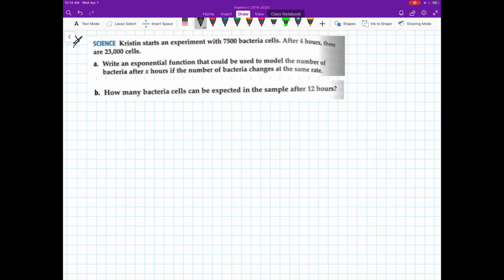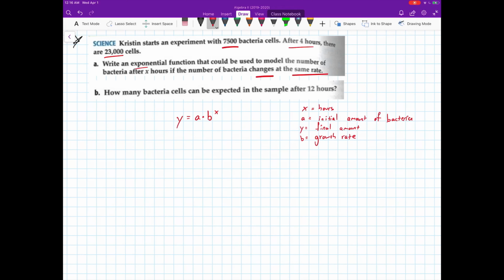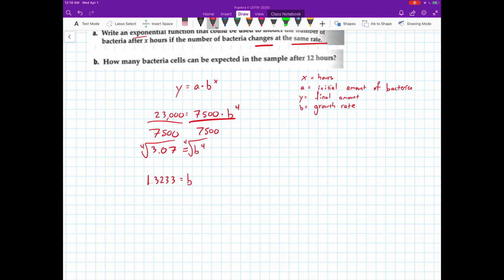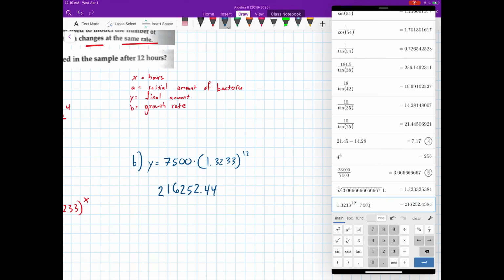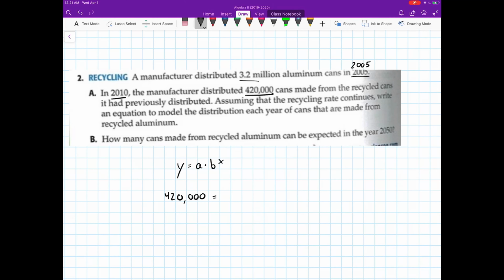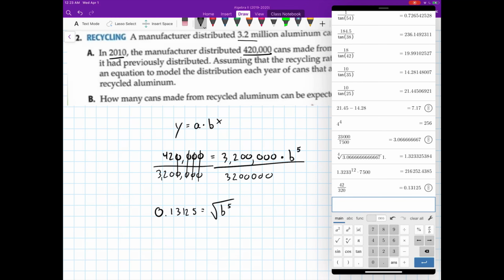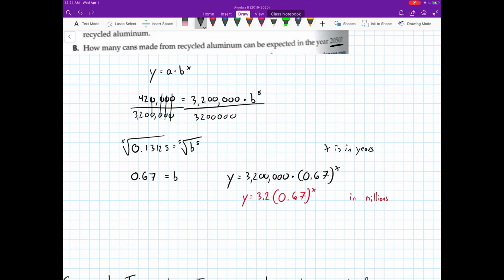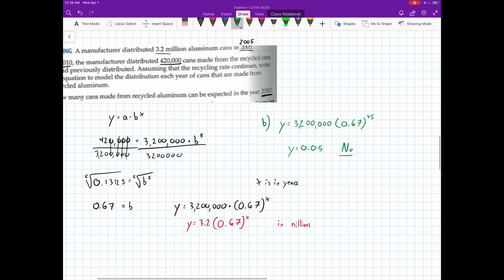Writing Exponential Equations Word Problems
Exponential Equations and Word Problems.
Two examples of writing Exponential Equations from Word Problems.
Algebra II Class 2019-20.
Section 8-2